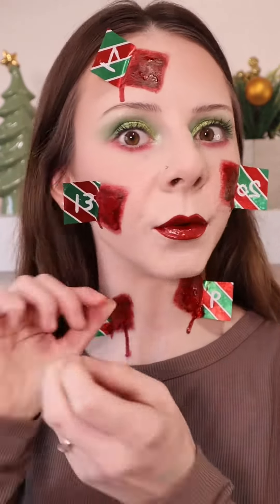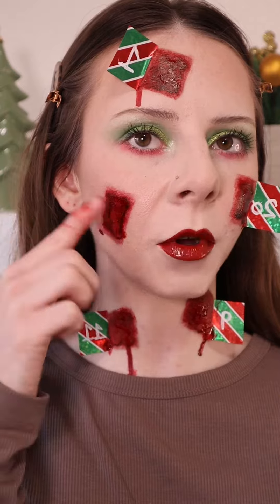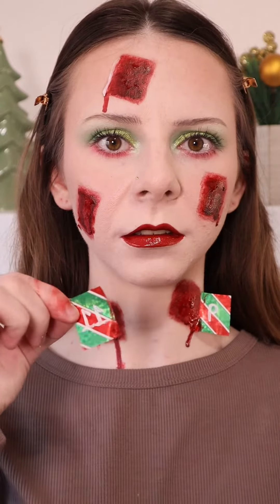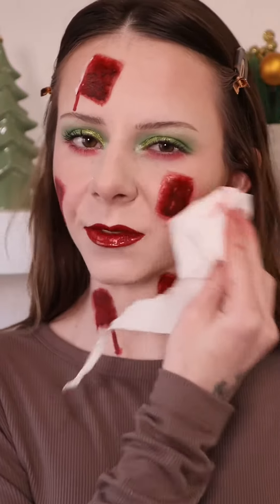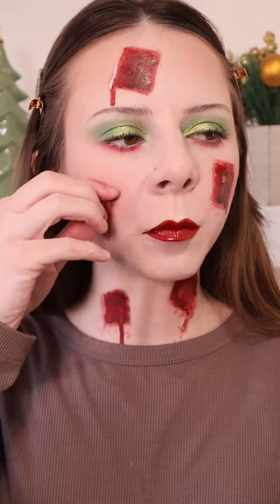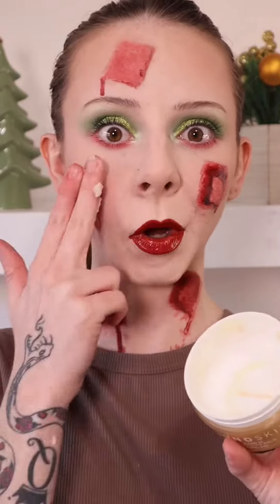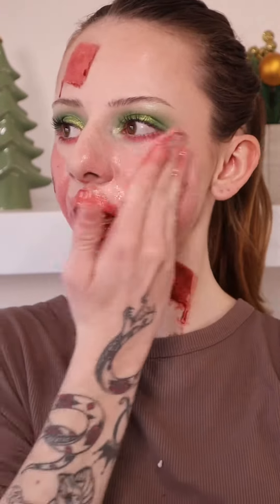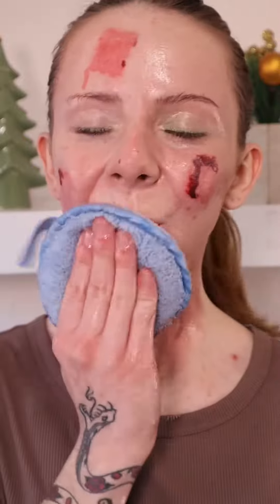Advent Calendar Removal😝